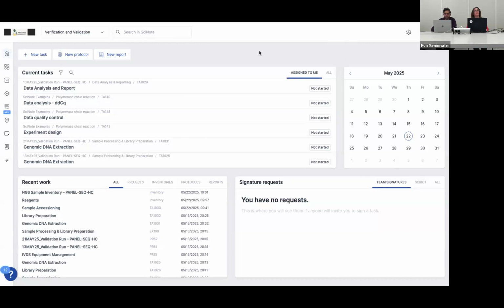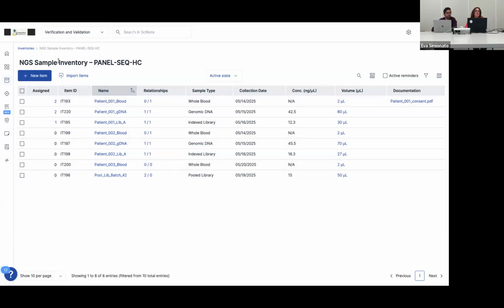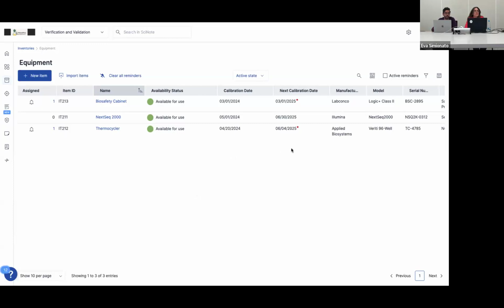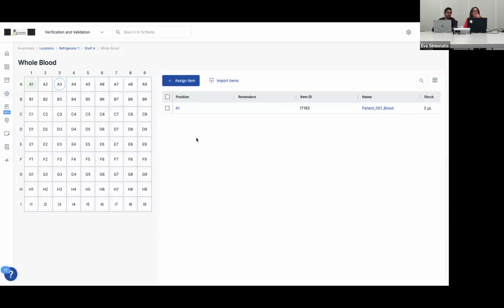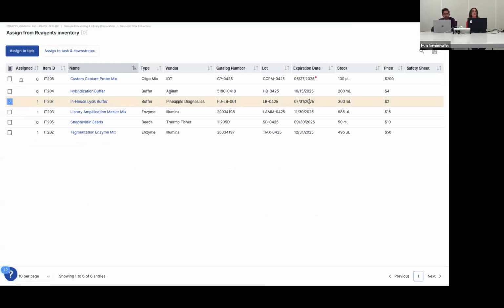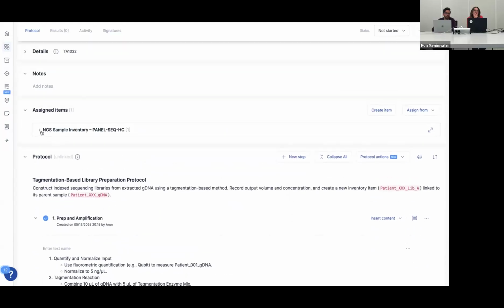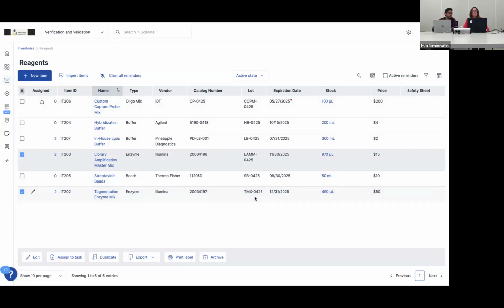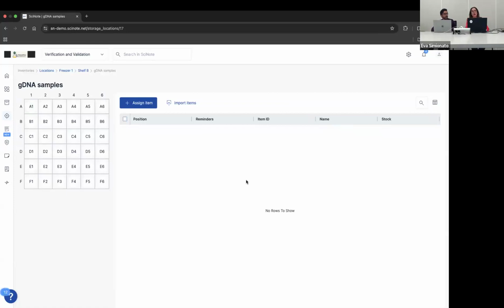Inventory in Action: From Tracking to Traceability with SciNote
Learn from practical inventory use cases built in SciNote:
From managing reagents and samples to instrument usage and audit-ready traceability, we’ll walk you through how the inventory system supports connected, compliant, and scalable lab operations.

You’ll see how each inventory feature plays a role in an end-to-end workflow, with examples that reflect the flexibility of SciNote across different lab environments.

SciNote users looking to get more value from their inventory system — including lab managers, QA/QC professionals, scientists, and anyone responsible for tracking lab materials across the project lifecycle.